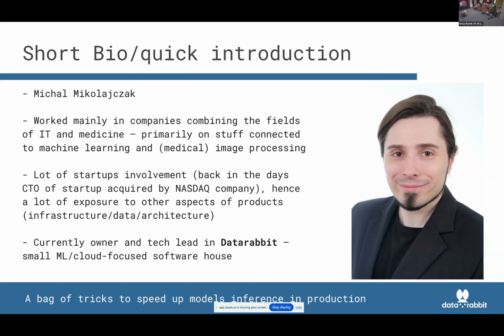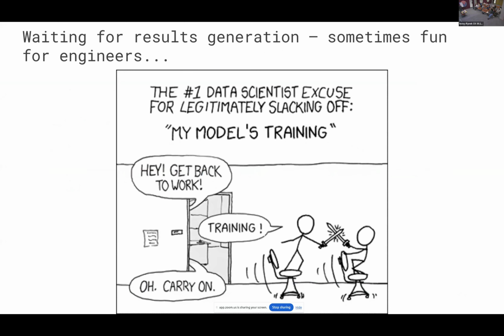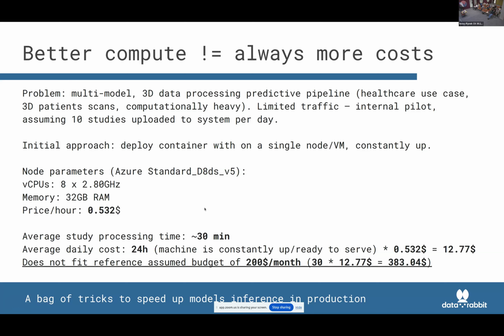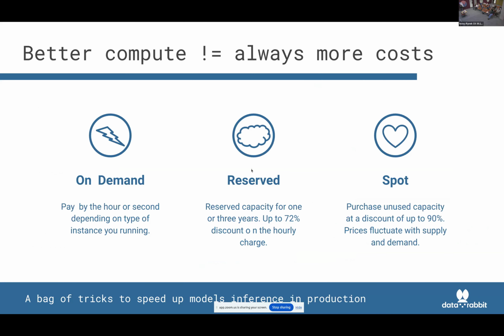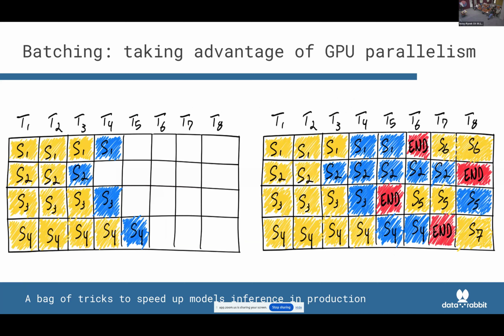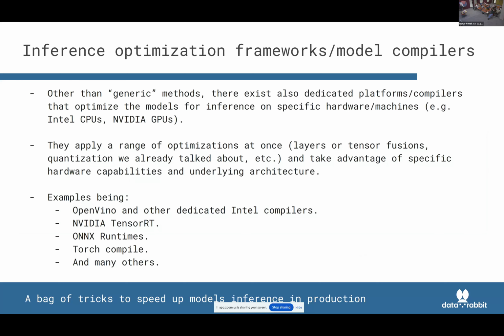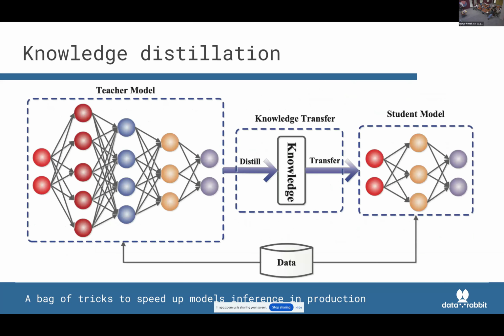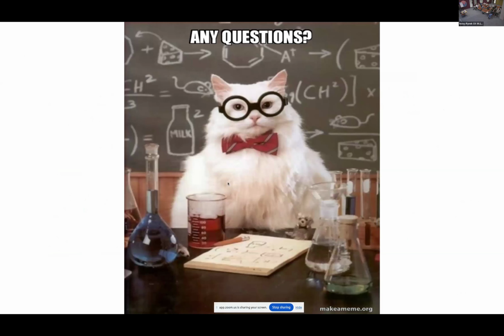"A bag of tricks to speed up ML models inference in production" - Michał Mikołajczak (MOPS 4)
MLOps Oriented Polish Session aims to delve into the engineering aspects of ML-powered software.

In many applications, especially real-time ones, the response time of the model is a critical factor. In some cases, if the inference time constraints are not met, it can make the whole pipeline impractical, or not even usable at all in the worst-case scenario. And even if there are no such constraints, having models run and provide predictions faster results in decreased computational requirements, leading to improved system scalability, energy efficiency, and cost savings. Having all those benefits should always sound good, but unless there are application-critical constraints, the inference optimization aspect is often overlooked. It shouldn't – as the technology evolved with time, there are now multiple tools that are low-hanging fruits that can be utilized, and often drastically speed up our models at almost no, or minimal implementation efforts. In this presentation, Michał went through them, as well as the other more complex methods and tools discussing how to use them appropriately, and with what considerations – in order to make our ML models serving blazingly fast!